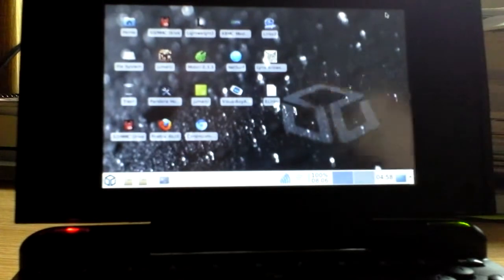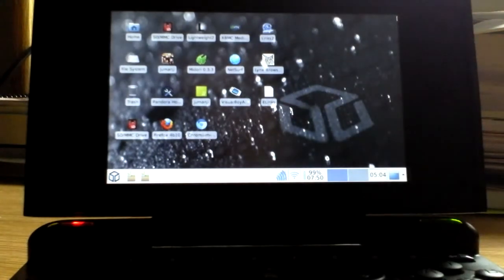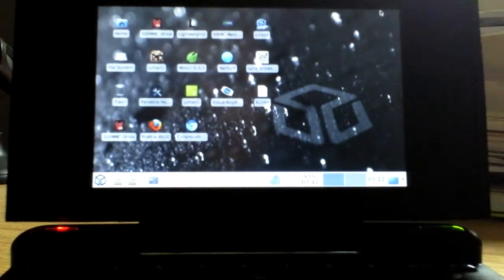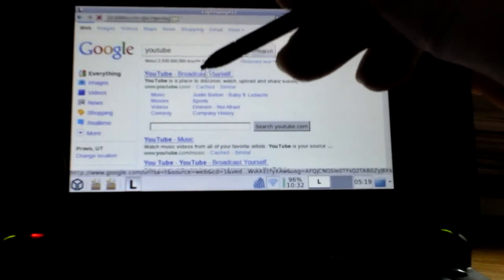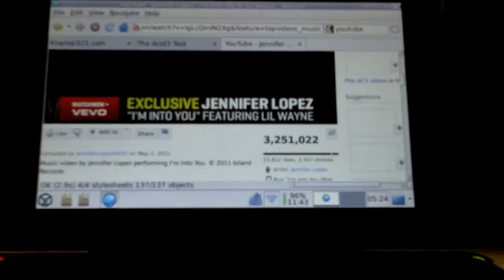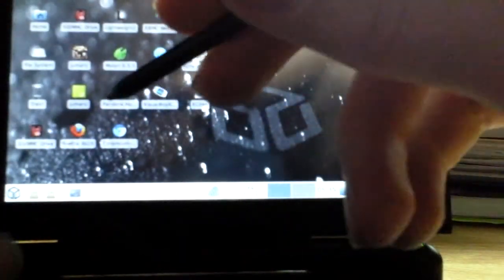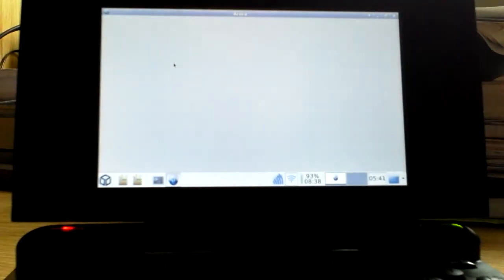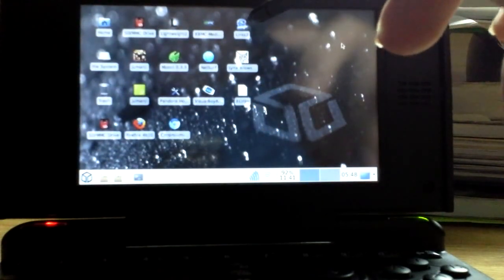Pandora Browser Comparison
This is a lengthy comparison of a majority of the browsers known to be on the Pandora with public PNDs available to download.